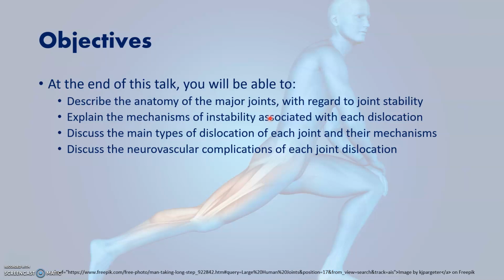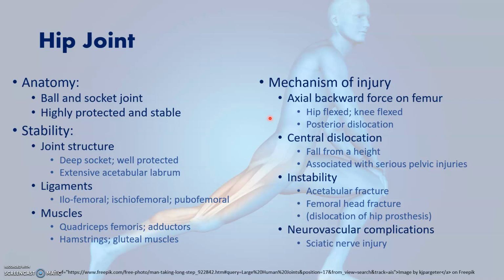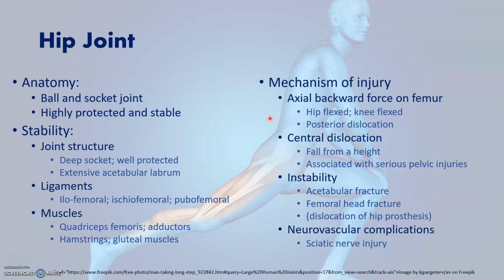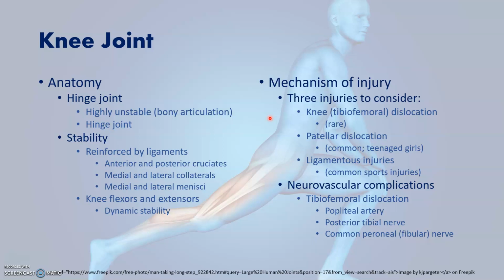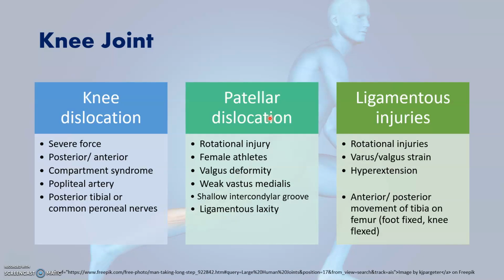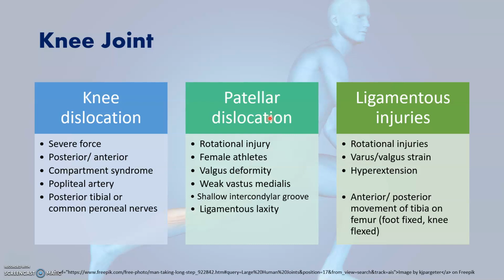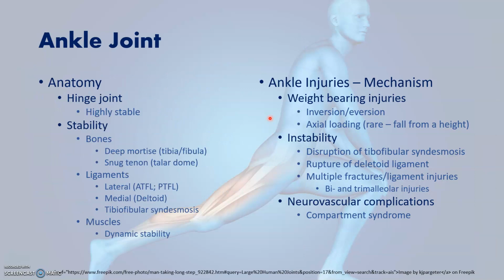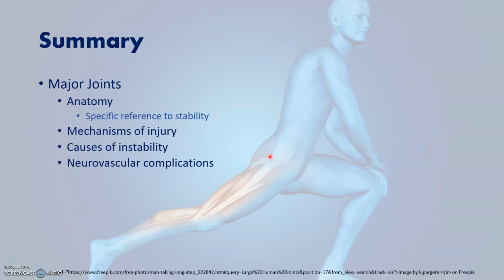DMPart1_JointInjuries_LowerLimb_20231024